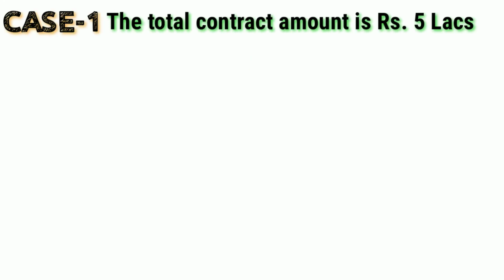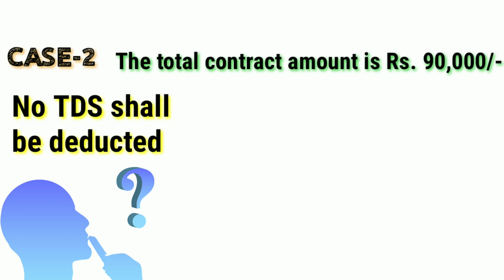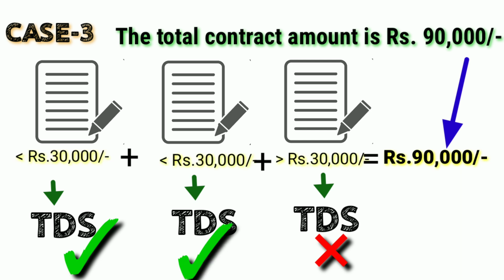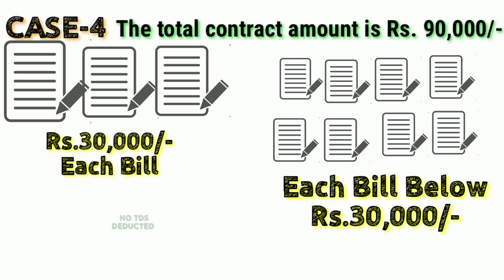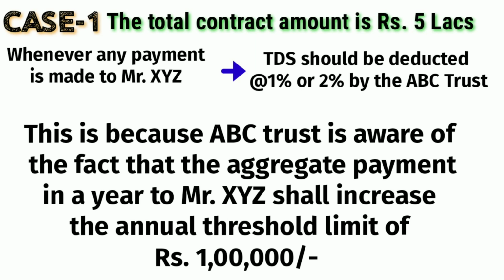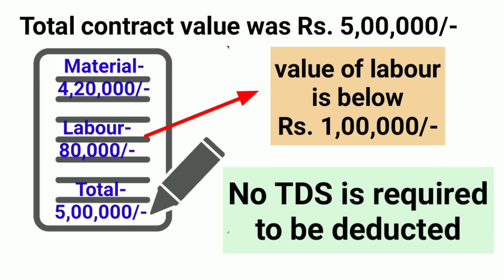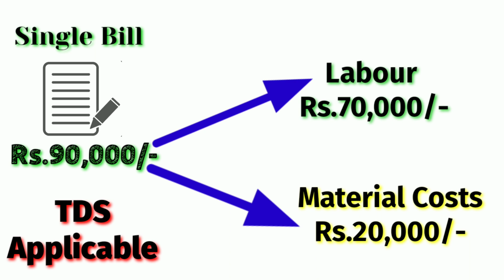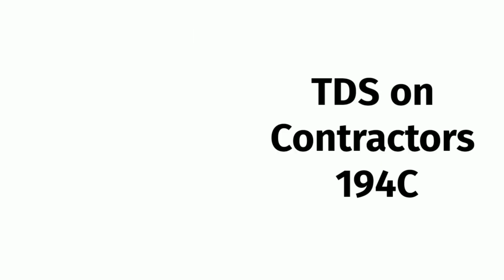TUTORIAL ON TDS- PART-02 TDS ON CONTRACTORS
In our previous video, we discussed all the aspects related to the process of TDS deduction from payment of Salary along with a practical derivation on the same.

Today I will discuss on one of the very important sections of TDS along with all the practical permutations and combinations possible related to it. This is the only section of TDS which not only have two different rates of TDS based on the legal status of the payee but also two different limits. Yes, you guessed it right, it's Section 194C - TDS on payment to contractors.

First let's have a look at what does Section 194C says:

Sub Section 1 of Section 194C states that:
“Any person responsible for paying any sum to any resident (hereafter in this section referred to as the contractor) for carrying out any work (including supply of labour for carrying out any work) in pursuance of a contract between the contractor and a specified person shall, at the time of credit of such sum to the account of the contractor or at the time of payment thereof in cash or by issue of a cheque or draft or by any other mode, whichever is earlier, deduct an amount equal to—
 (i - one per cent where the payment is being made or credit is being given to an individual or a Hindu undivided family;
(ii)- and two per cent where the payment is being made or credit is being given to a person other than an individual or a Hindu undivided family,of such sum as income-tax on income comprised therein.”
Before moving further into the topic, let me explain some key takeaways from this sub- section of Section 194C.

i) At the time of credit of such sum to the account of contractor implies that once the invoice is entered in the books of accounts and the contractor is credited, TDS have to be deducted irrespective of whether payment is made or not.

ii) It's then mentioned "or at the time of payment, whichever is earlier" which implies that even if advance payment is made to the contractor, irrespective of whether the invoice is given or not, TDS have to be deducted on each such advance payment, if the amount shall cross the specified threshold limit on final payment.

iii) It's also evident from this sub- section that yes there are two rates of
TDS specified in Section 194C.

1% of the amount have to be deducted if the payee is an individual or holds the legal status of HUF i.e. Hindu Undivided Family.

and 2% of the amount, in any other case i.e company, LLP, Firm, Society or any other entity except individual and HUF.